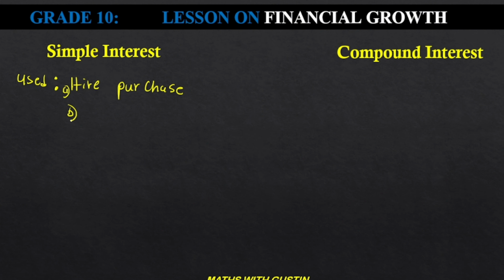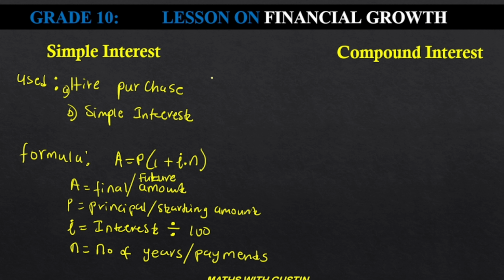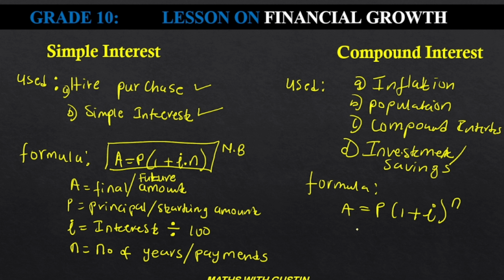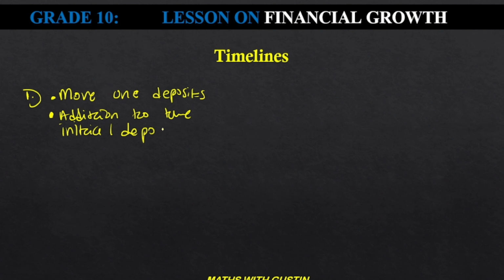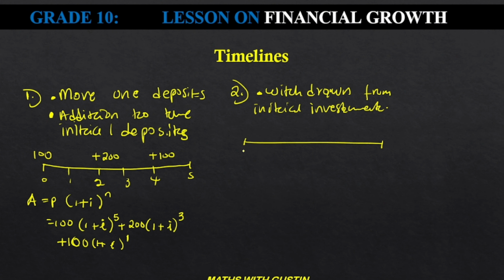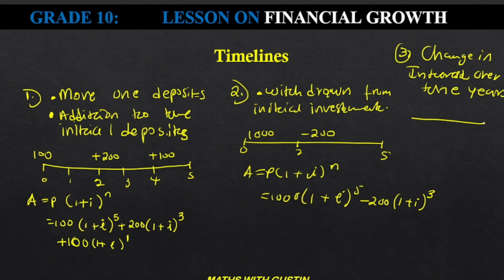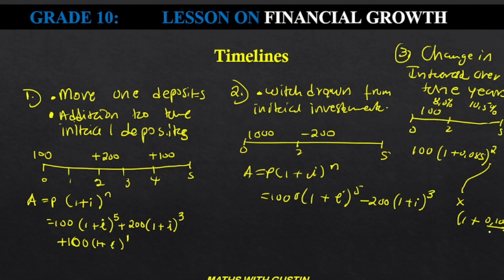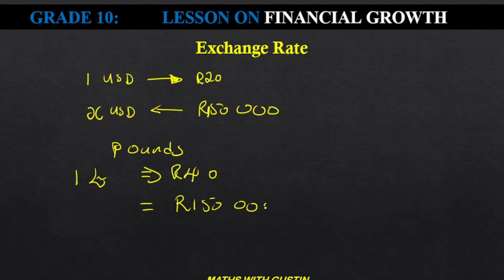GRADE 10 FINANCIAL GROWTH LESSON.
Grade 10 lesson for financial growth chapter step by step explanation of critical concepts to know and understand.